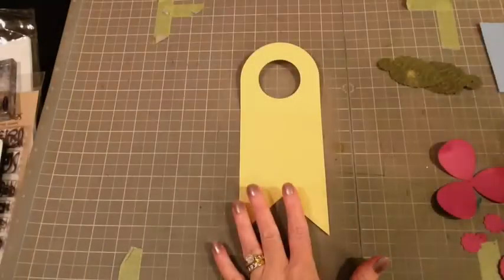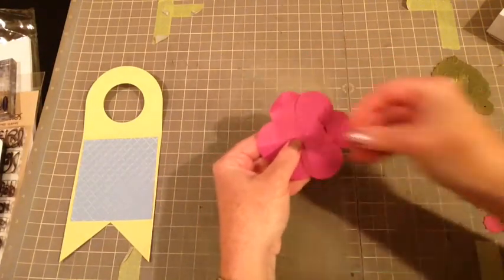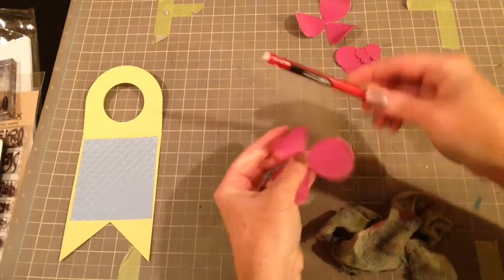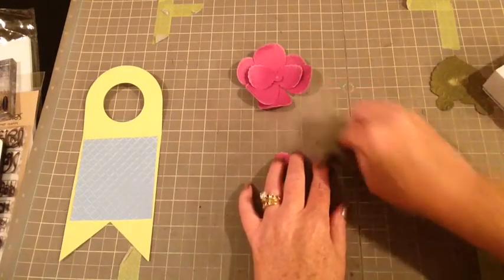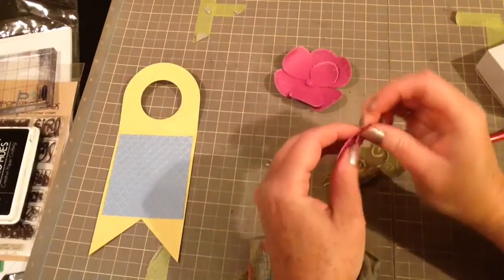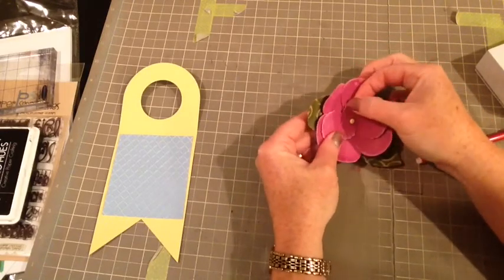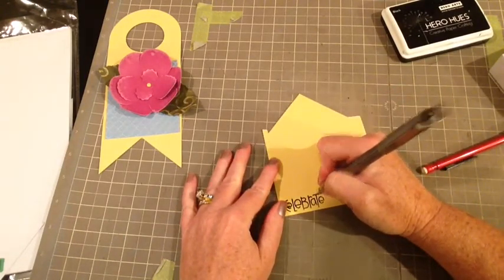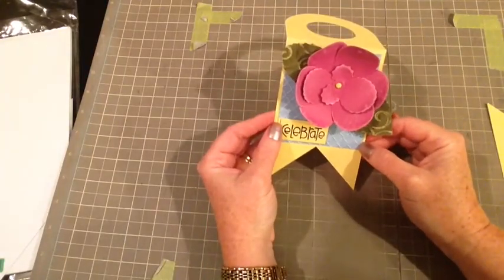Core'dinations Bottle Tag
I used Silhouette cut files to make this bottle tag using Core'dinations cardstock.